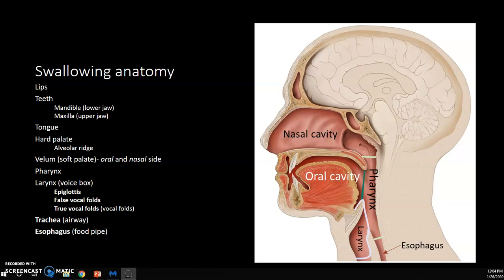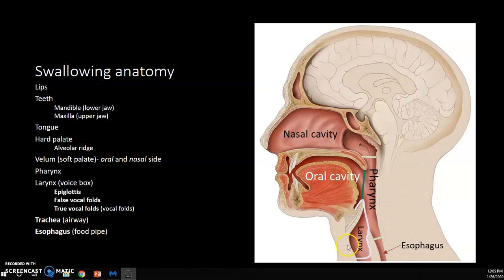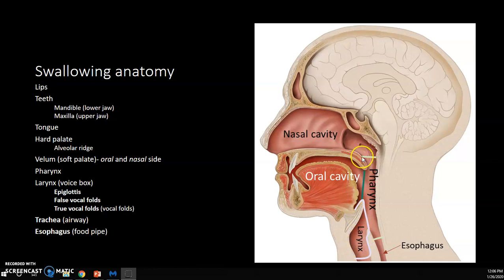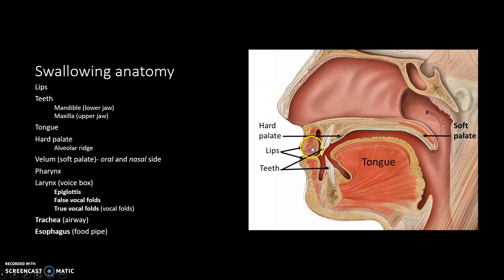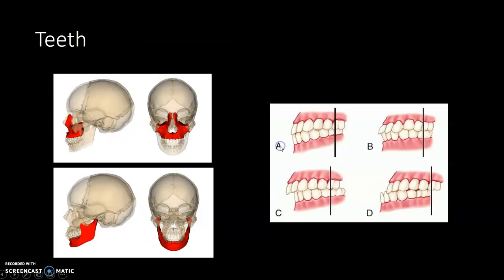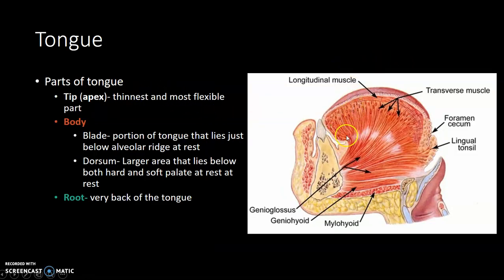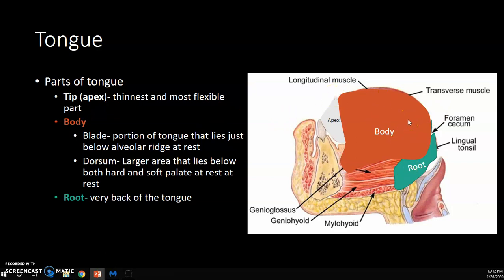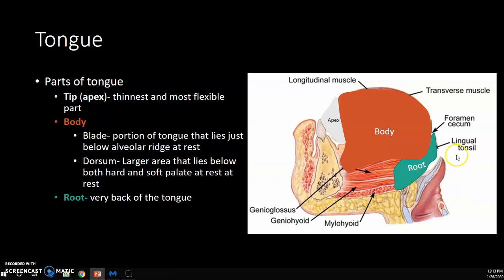Intro to Swallowing Anatomy